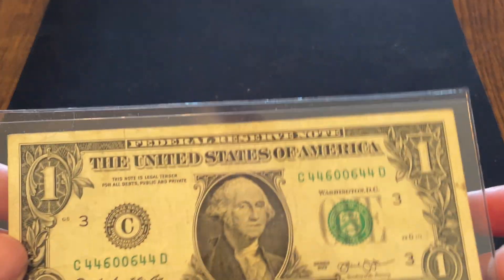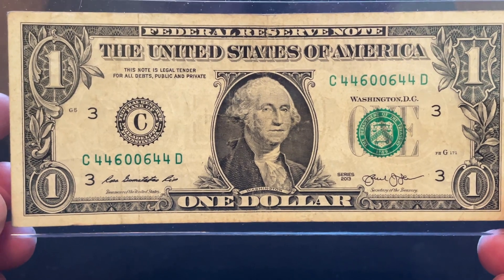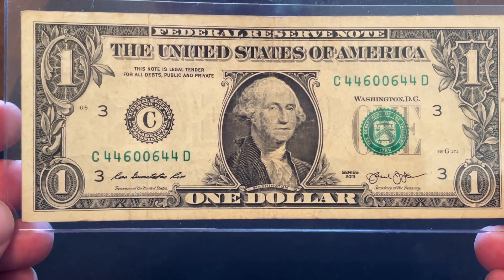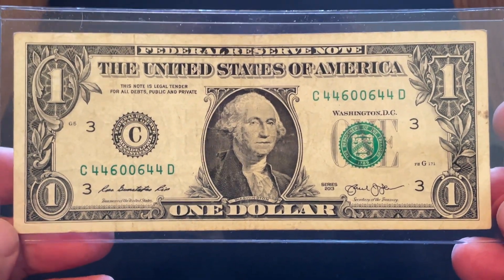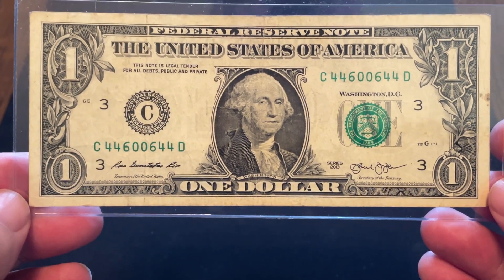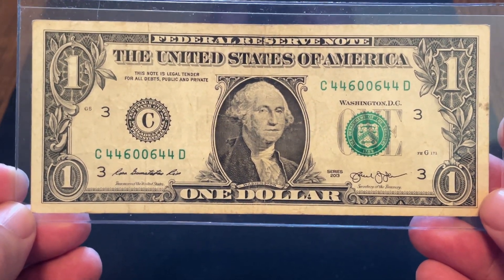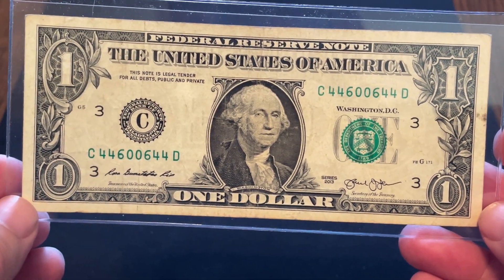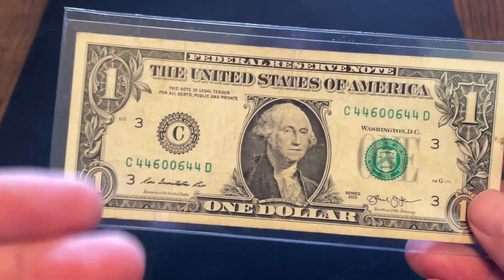Maths and non fancy serial numbers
I crunched some numbers and sorted some notes to give you an honest view of how rare or how common notes are and a reasonable way to determine value.